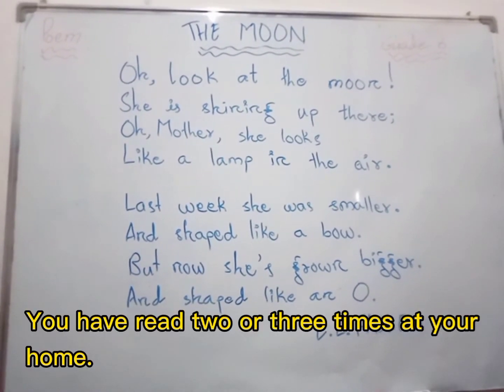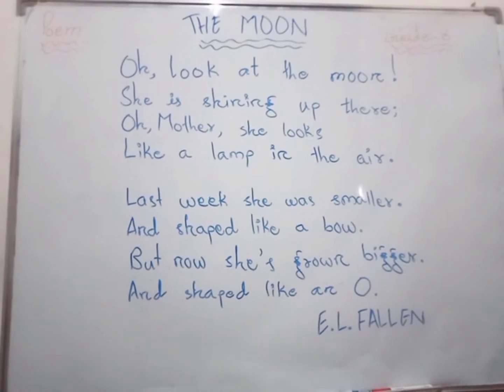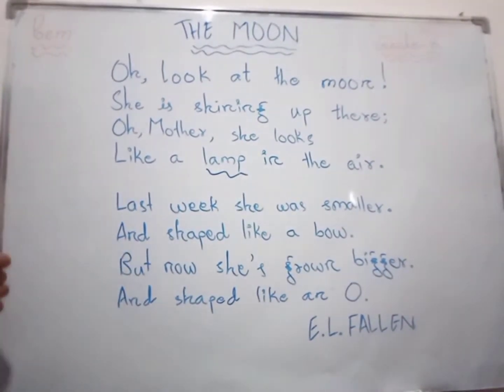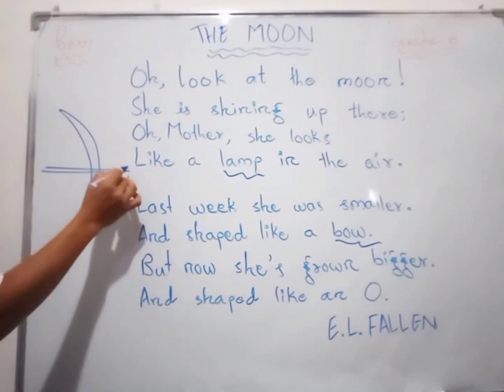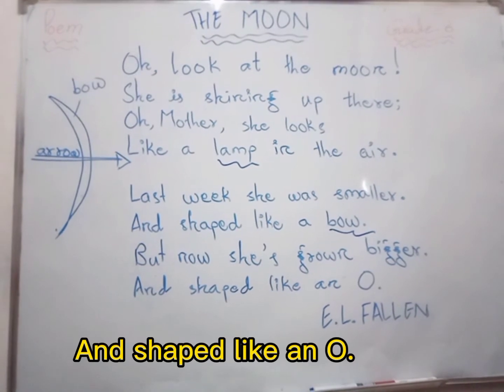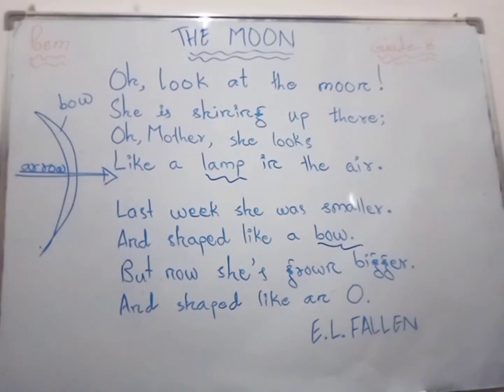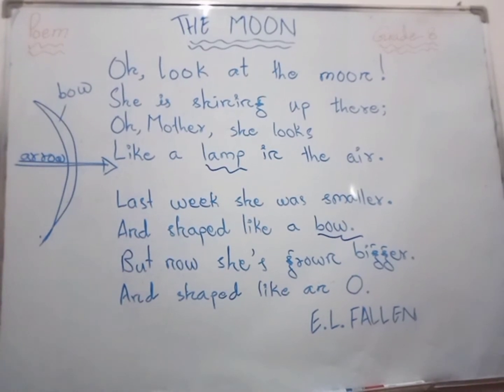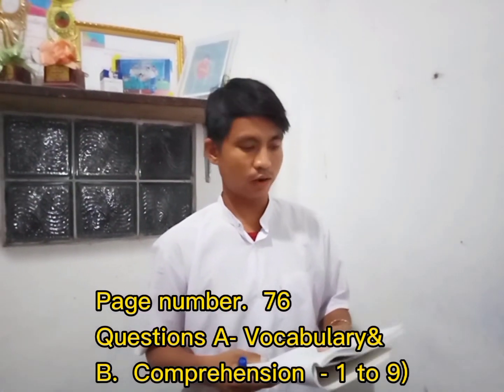Year:8, Subject: English(poem), Topic: The Moon by teacher: Min Min Htun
Subject: English(poem)
Topic: The Moon
Year: 8
Teacher: Min Min Htun
ဒီနေ့ Year 8 ကျောင်းသား/သူများအတွက် The Moon အကြောင်းကို သင်ကြားသွားမှာဖြစ်ပါတယ်.
​video ကို ကြည့်ရူ့ လေ့လာပြီ မေးမြန်းစရာရှိပါက comment မှာ မေးမြန်းနိုင်ပါတယ်.
Today Teacher Min Min Tun is going to teach about ‘The Moon'. Year 8 Students.
Let's watch video and study. If you have any questions, please leave a question in comment box!